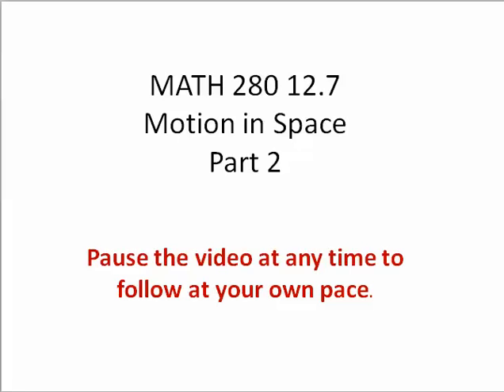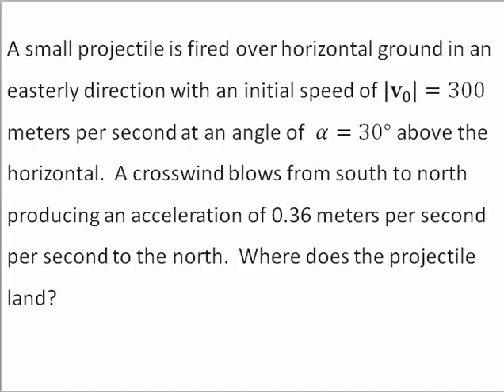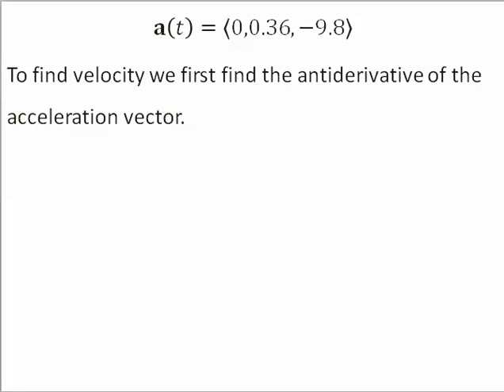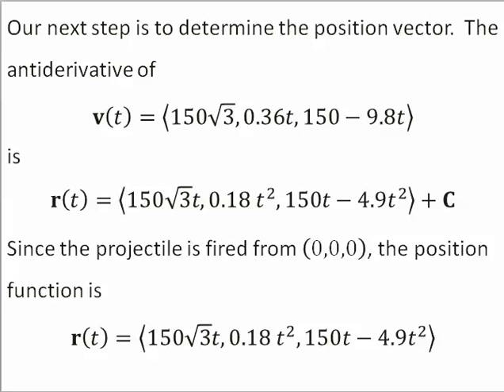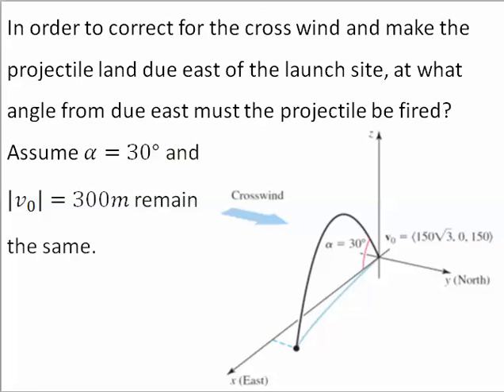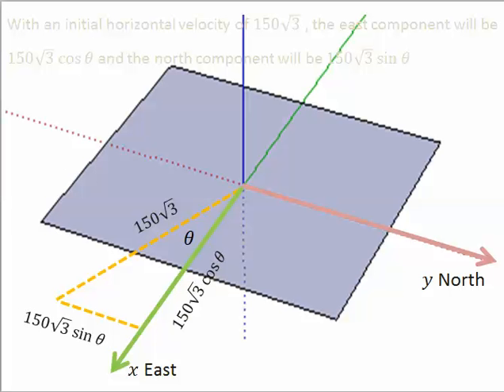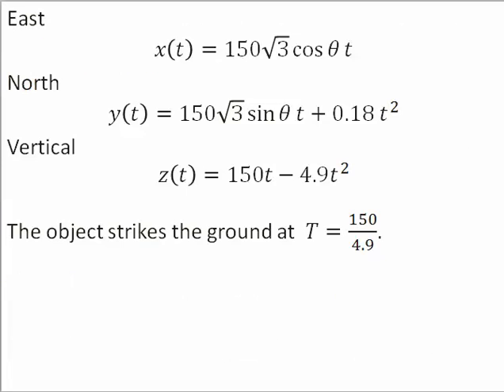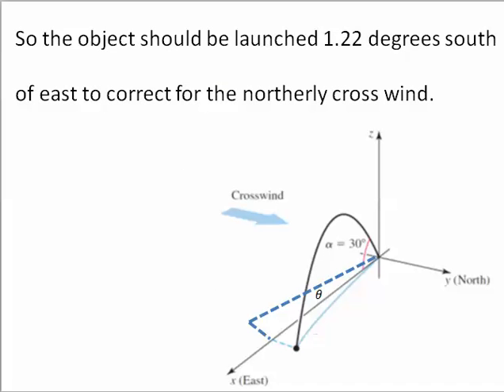12.7 Motion in Space Part 2